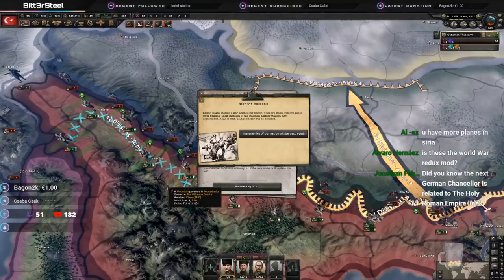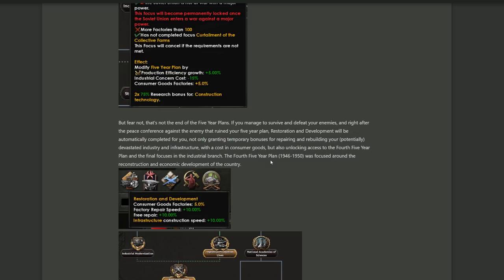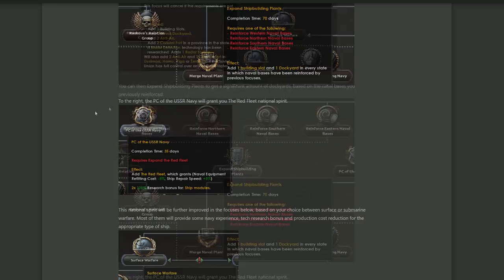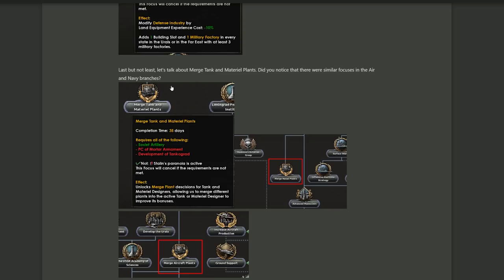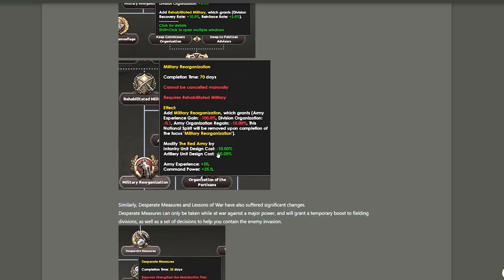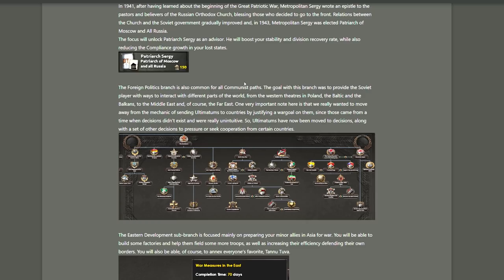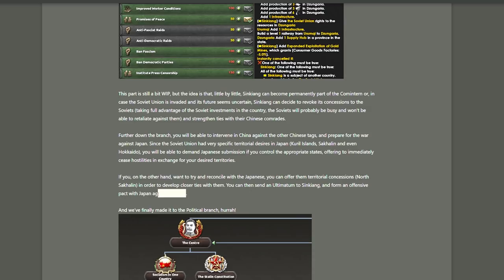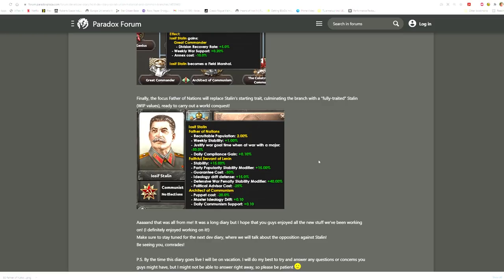HoI4 Dev Diary: FREE historical Russian Focus Tree and traits for SUPER CHAD STALIN! - No Step Back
At last! A new Russain Focus Tree and traits for Stalin!
We take a look at the BIG CHANGES to the (historical) Russian focus tree and oh boy, it's THICC and FREE!